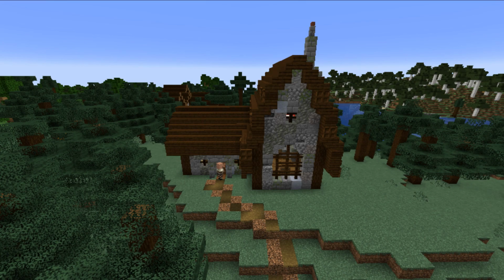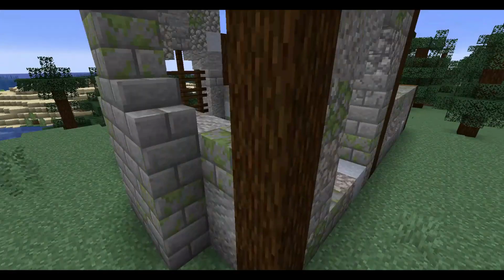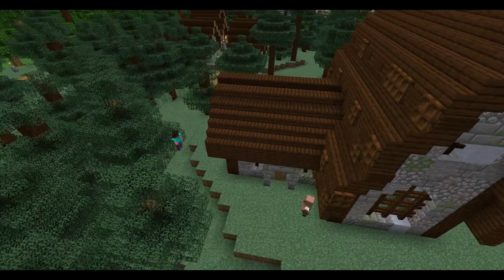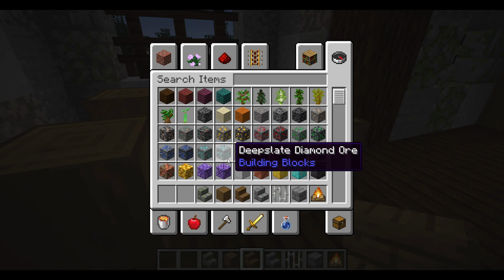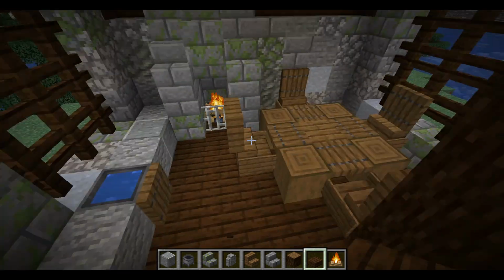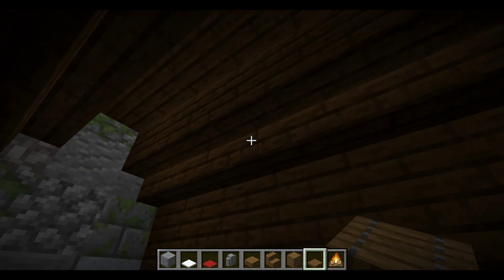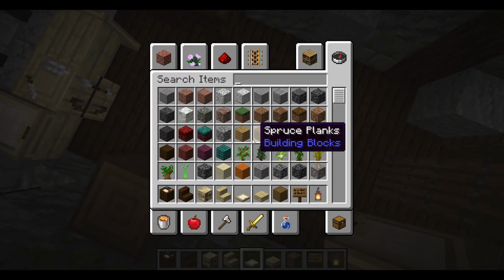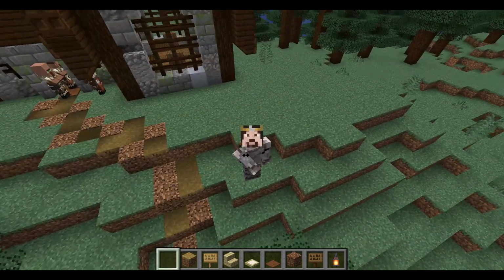How to build a Medieval House in Minecraft [Tutorial]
Today I show you how to build a medieval house in minecraft, complete with interior and exterior, variations and additions.
Feel free to skip any sections of the tutorial!

00:00 - 00:20 Intro
00:20 - 09:23 Exterior
09:23 - 25:05 Interior
25:05 - Additions and Variations